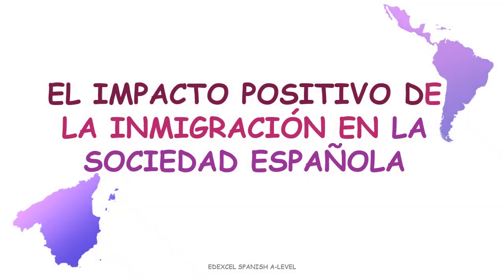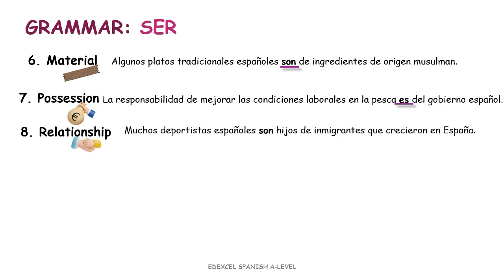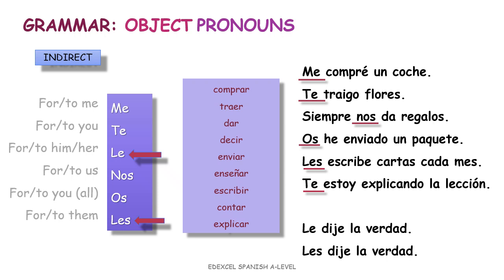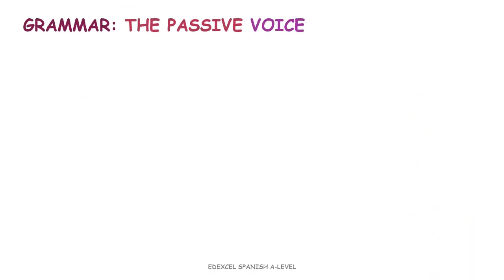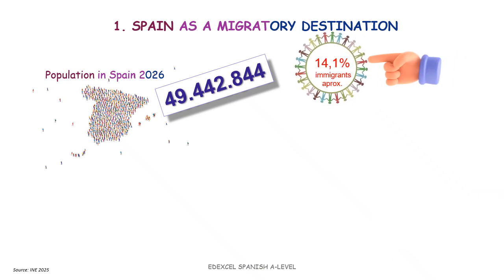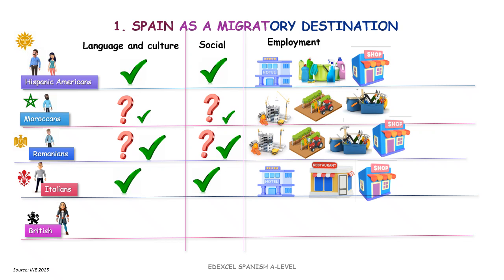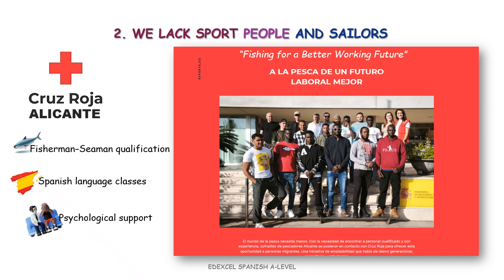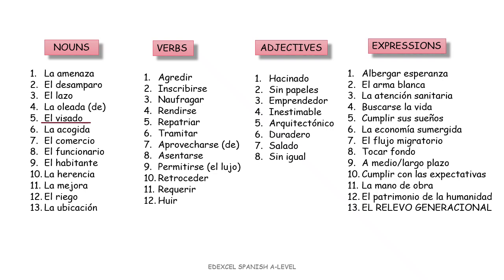SPANISH A-LEVEL. EDEXCEL UNIT 7. EL IMPACTO POSITIVO DE LA INMIGRACION EN LA SOCIEDAD ESPAÑOLA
🇪🇸 This video focuses on Unit 7: El impacto positivo de la inmigración en la sociedad española from the Edexcel A-Level Spanish course. We explore how immigration benefits Spain, such as enriching culture, supporting the economy, and contributing to society 🌍.

📚 We practise key grammar for this unit:

Ser vs estar (describing permanent vs temporary situations)

Object pronouns (to avoid repetition and sound natural)

The passive voice (to discuss actions and results)

✅ Ideal for revising Unit 7 vocabulary and preparing for speaking 🗣️ and writing ✍️ exams on social issues.